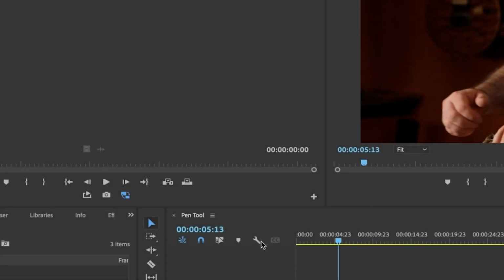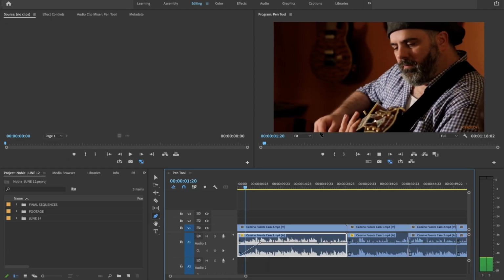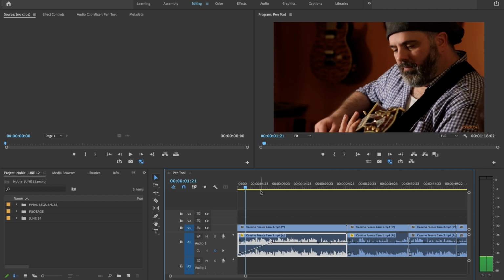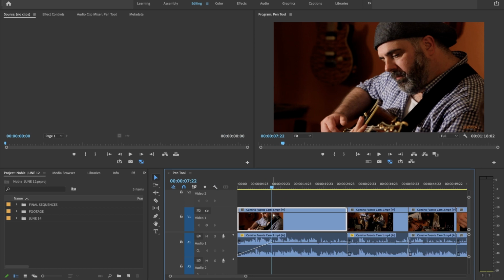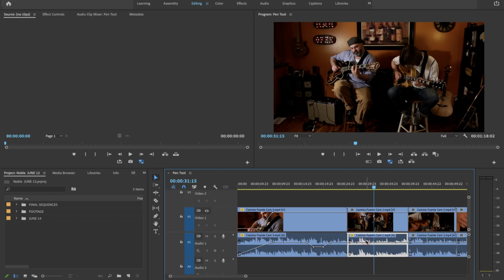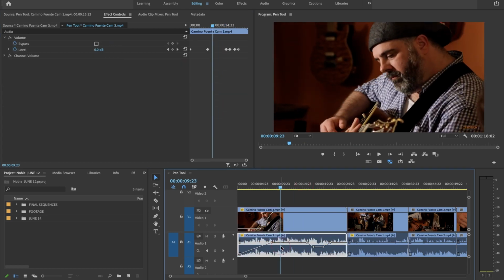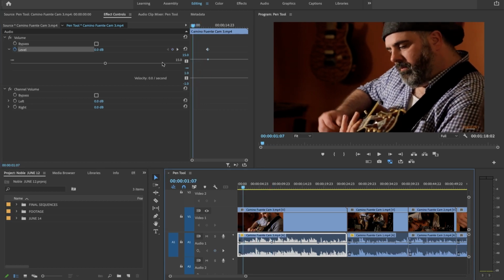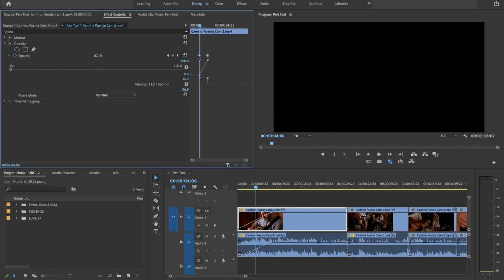Premiere Pro Tutorial - Adding Keyframes on the Timeline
In this video, we will learn how to use Pen Tool in Premiere Pro to adjust volume levels, as well as adjust a clip’s opacity.